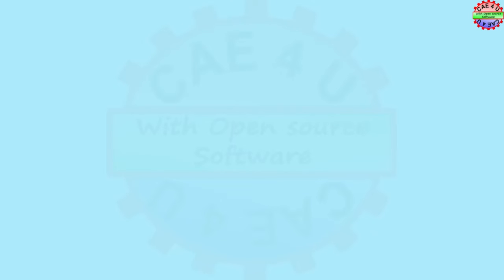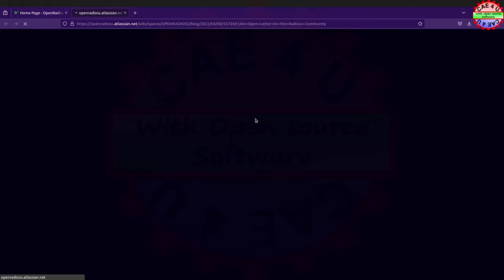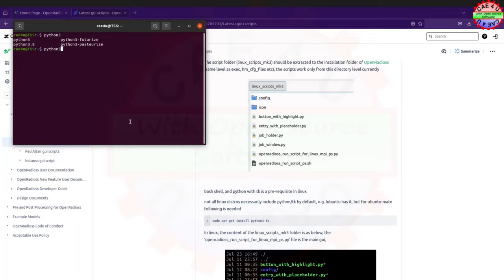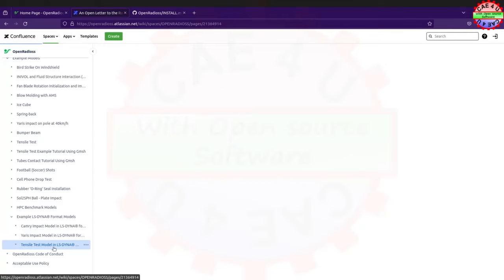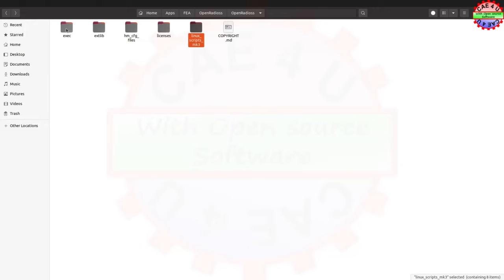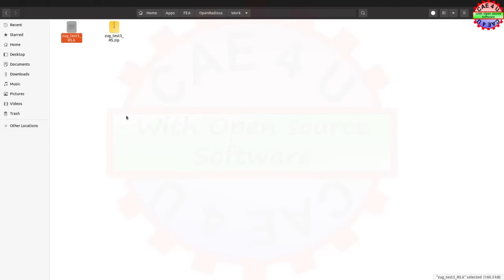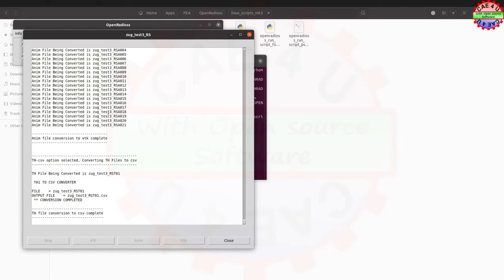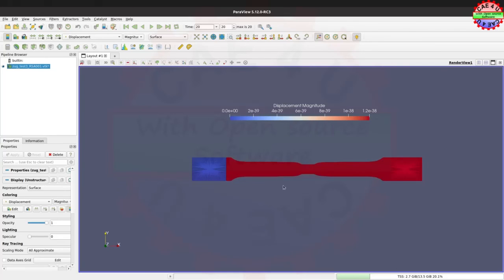How to download OpenRadioss with Launch GUI script and view results using Paraview in Ubuntu 20.04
Guide to download and use OpenRadioss with Launch GUI script and view results using Paraview in Ubuntu 20.04. Use headphone for better audio experience.